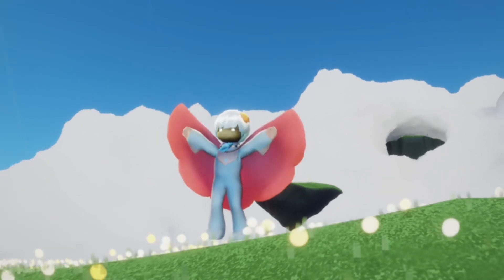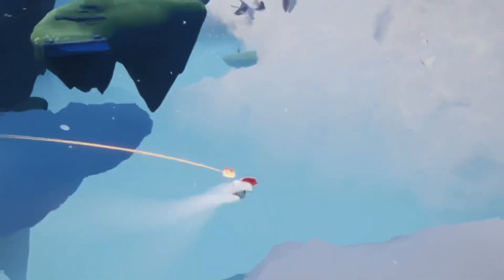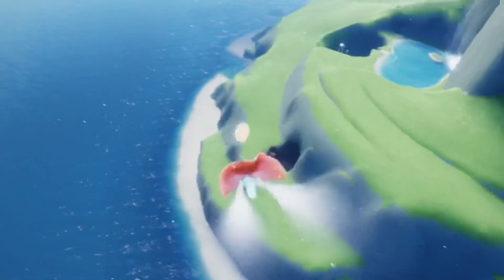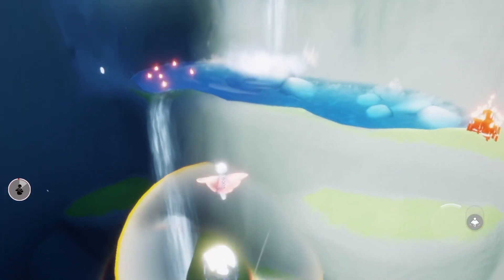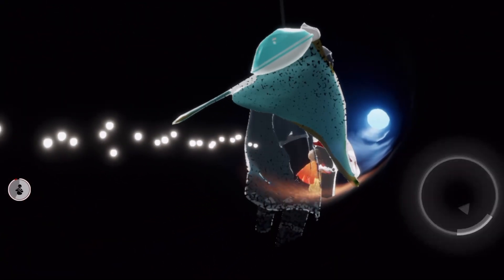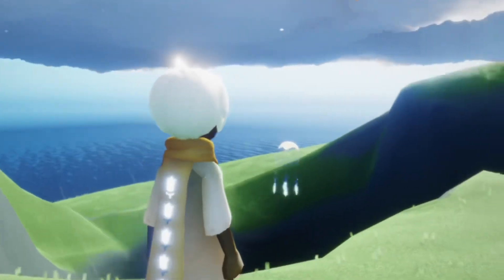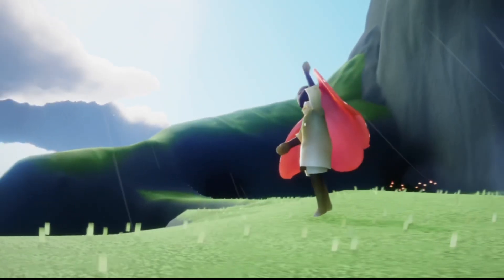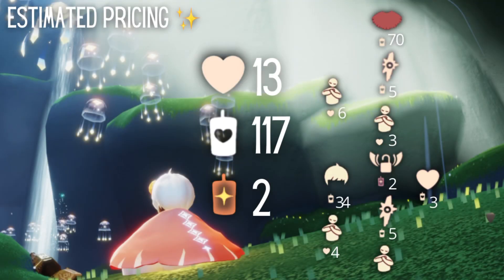Grateful Shell Collector - Bowl Cut, Scallop Shell Cape | Traveling Spirits | Sky: CotL | nastymold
Woooohooo! This weeks travelling spirit is the Grateful Shell Collector from the Season of Sanctuary! Lets take a look at their cosmetics, upgraded emotes, location, and estimated prices!

Timestamps:
(0:00) Intro

♪ Rainy day (Prod. by Lukrembo)